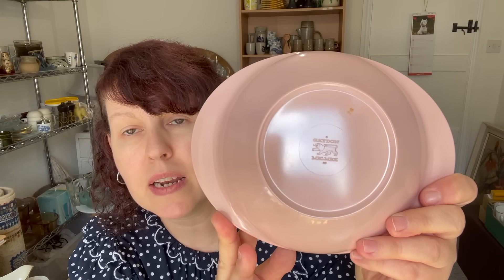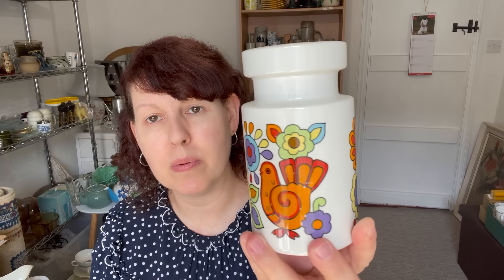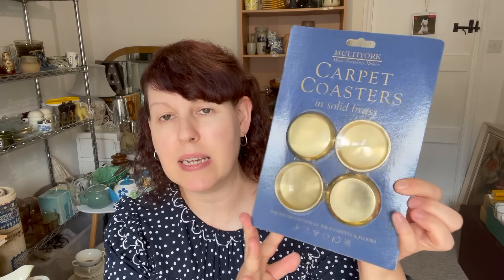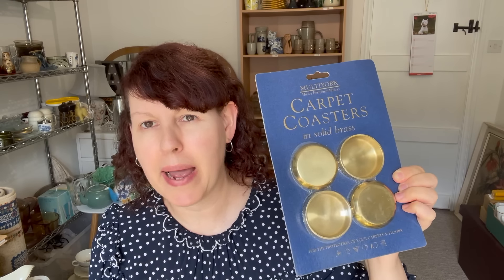I Couldn't Believe It! | Vintage Yard Sale Thrift Haul